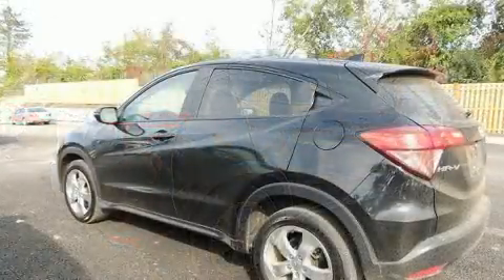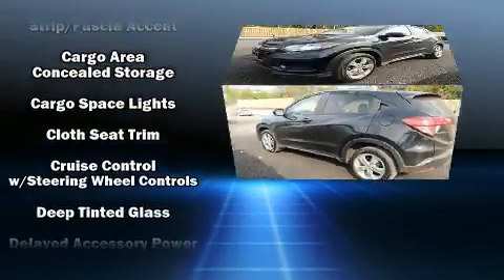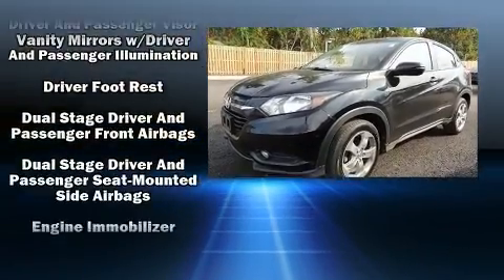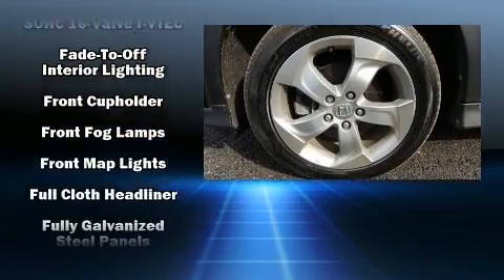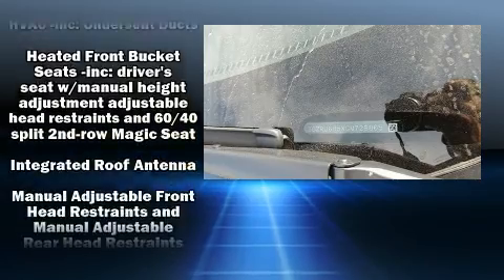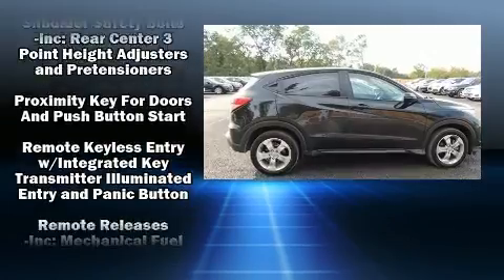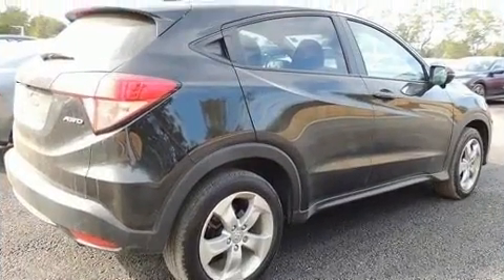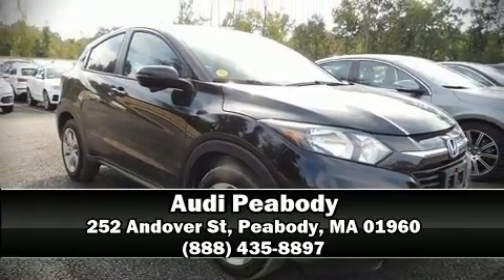2016 Honda HR-V EX in Peabody, MA 01960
Audi Peabody
252 Andover St

You can expect a lot from the 2016 Honda HR-V. With just over 20,000 miles on the odometer, this 4 door sport utility vehicle prioritizes comfort, safety and convenience. Smooth gearshifts are achieved thanks to the 1.8 liter 4 cylinder engine, providing a spirited, yet composed ride and drive. All of the following features are included: 1-touch window functionality, heated seats, fully automatic headlights, heated door mirrors, remote keyless entry, cruise control, and air conditioning. For drivers who enjoy the natural environment, a power moon roof allows an infusion of fresh air. You and your passengers will enjoy the stereo system, which includes a CD player with MP3 capability, steering wheel mounted audio controls, and 6 well positioned speakers. Honda also prioritized safety and security with features such as: dual front impact airbags, head curtain airbags, traction control, brake assist, a security system, and 4 wheel disc brakes with ABS. All wheel drive enhances stability in unpredictable circumstances. A Carfax history report provides you peace of mind by detailing information related to past owners and service records. We pride ourselves in the quality that we offer on all of our vehicles. Please don't hesitate to give us a call.